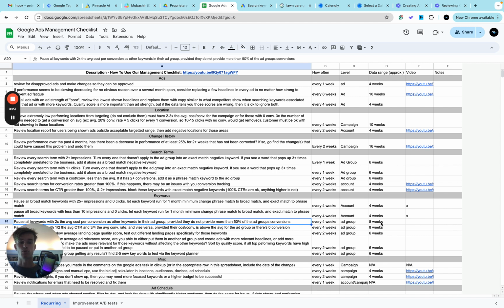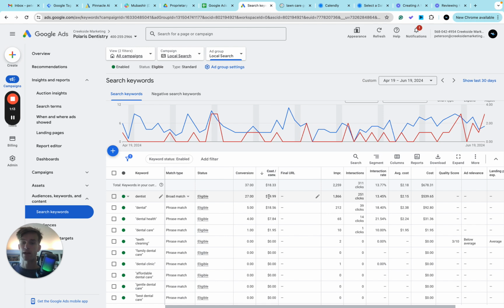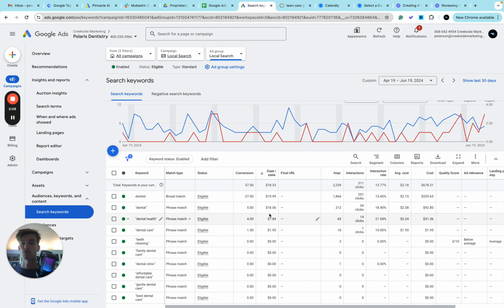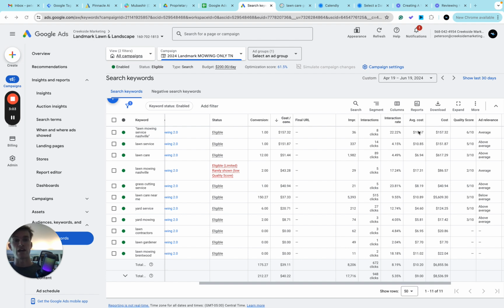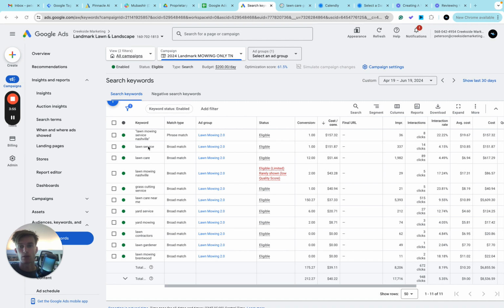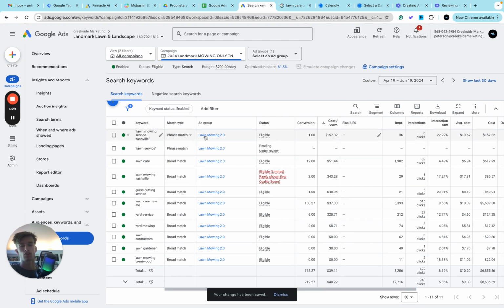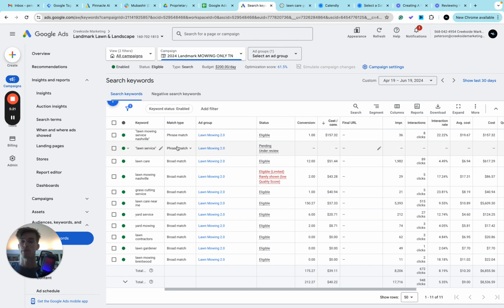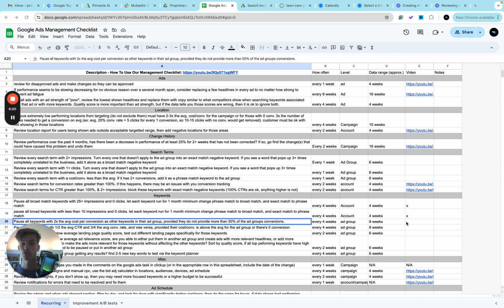Reviewing Keywords For High Cost Conversion Google Ads Management Keywords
In this video, I guide you on reviewing keywords to ensure they align with the average cost per conversion for your ad group. We analyze high-cost keywords, discuss the impact of pausing top performers, and suggest strategies for optimizing keyword performance. No immediate changes are needed, but testing and adjustments may be required for long-term success.

ADDITIONAL RESOURCES